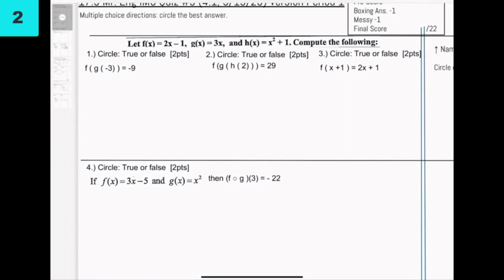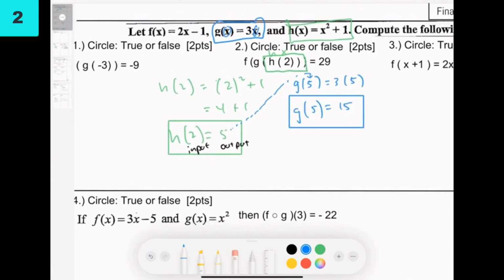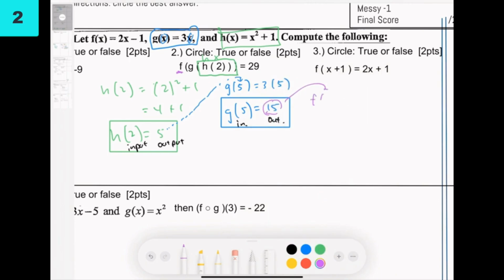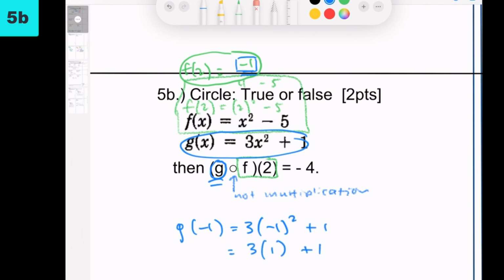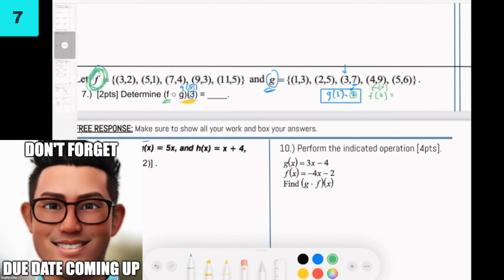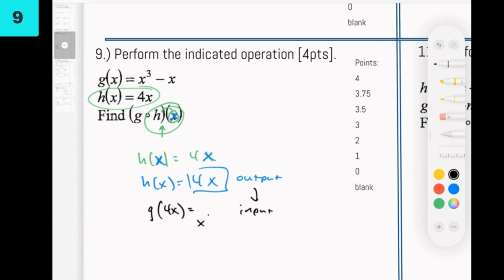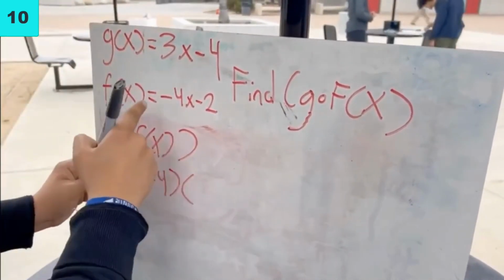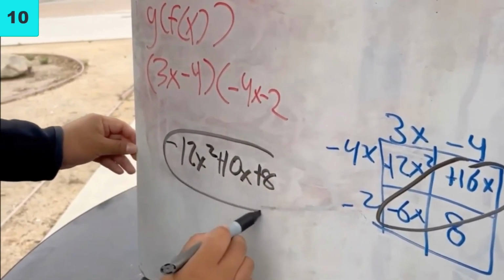15.5 Mr. Eng IM3 Quiz #8 (4.1, 4/25/25) Version Period 1a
Table of Contents:

00:00 - intro
00:11 - marks, comments, rubric
00:21 - question #2
02:26 - question
03:44 - question #7
04:46 - question #9
06:11 - question #10